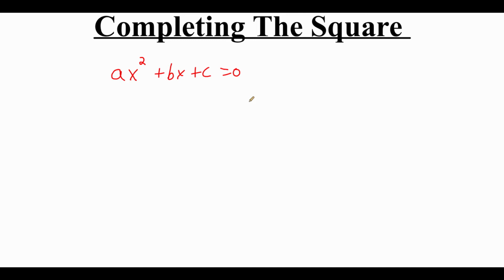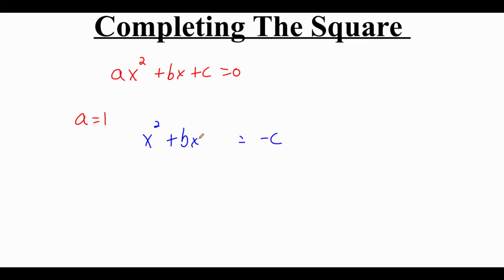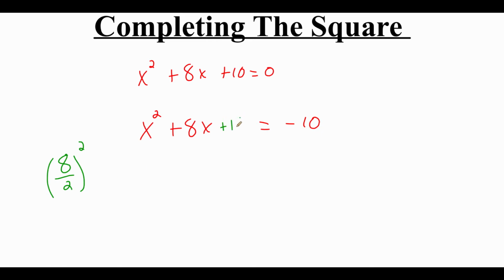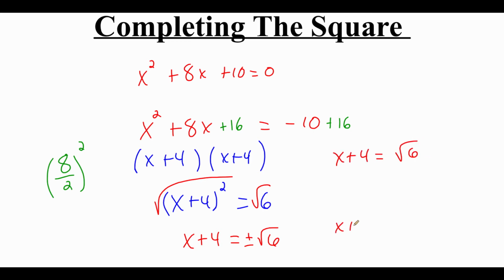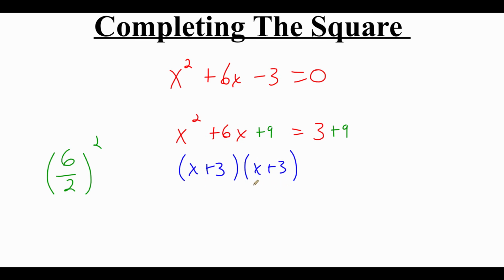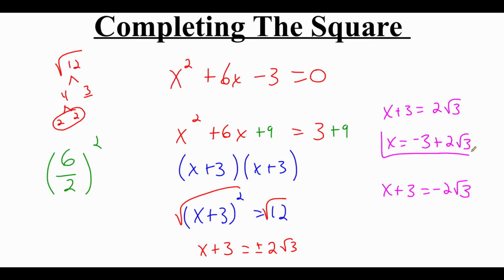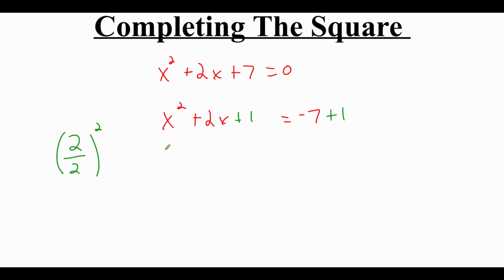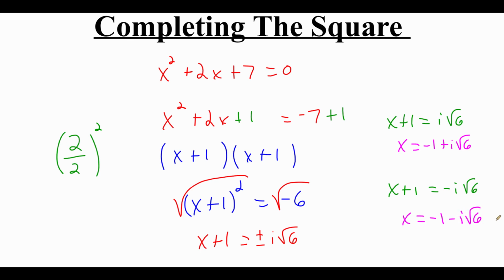9.1.2 Solving Quadratic Equations Using Completing the Square, a=1